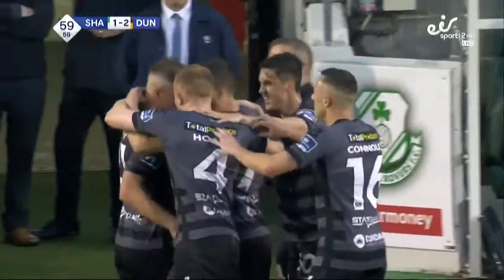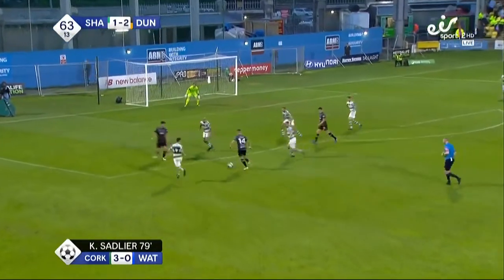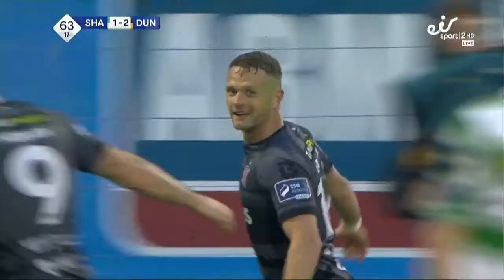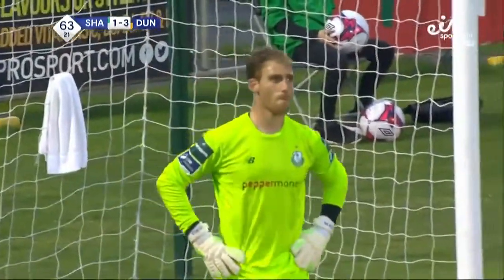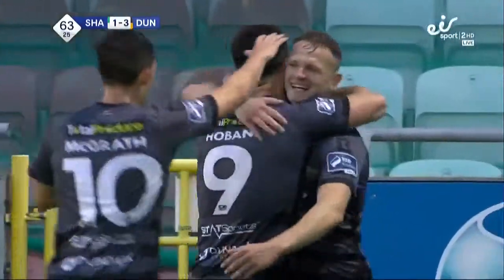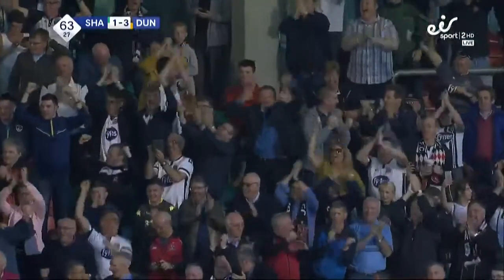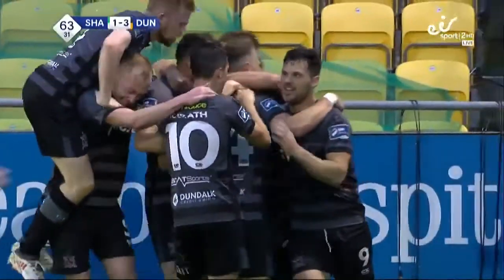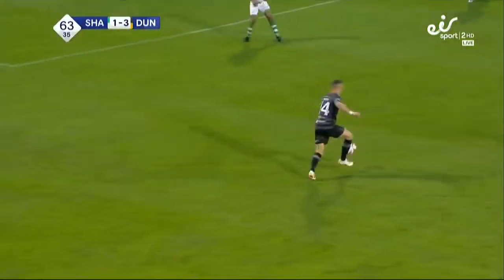HIGHLIGHTS | Shamrock Rovers 2-5 Dundalk FC | 01.06.2018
Highlights from Tallaght Stadium as the Lilywhites defeat Shamrock Rovers thanks to goals from Patrick Hoban, Dan Cleary, Dane Massey and a brace from Robbie Benson.

📹 eirSport